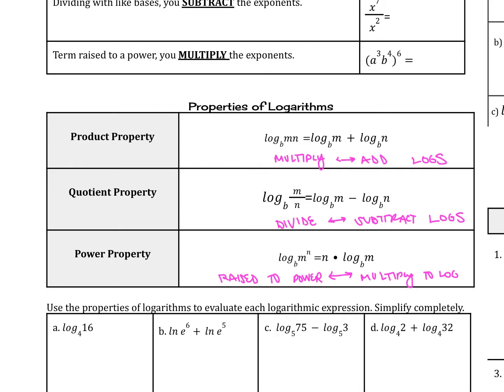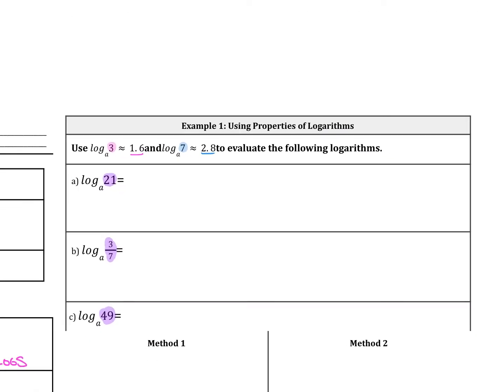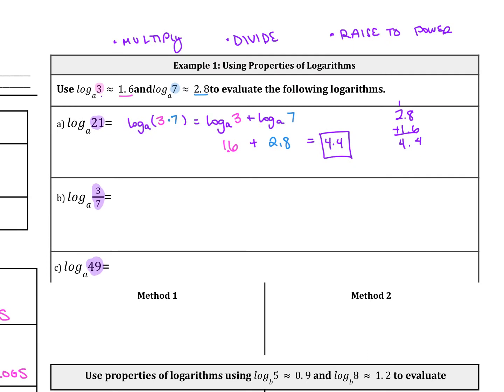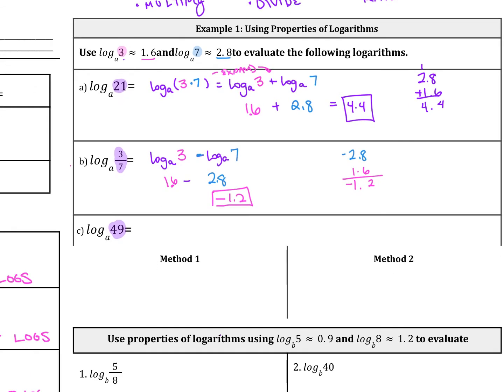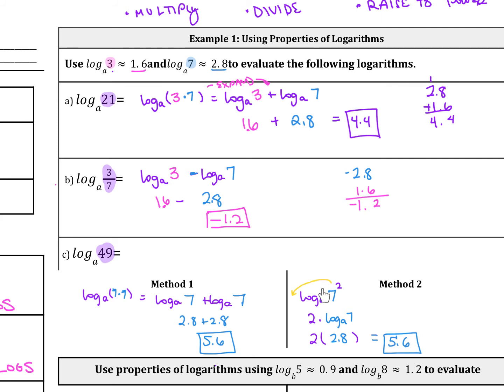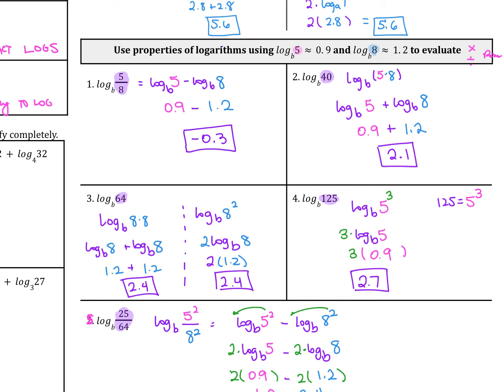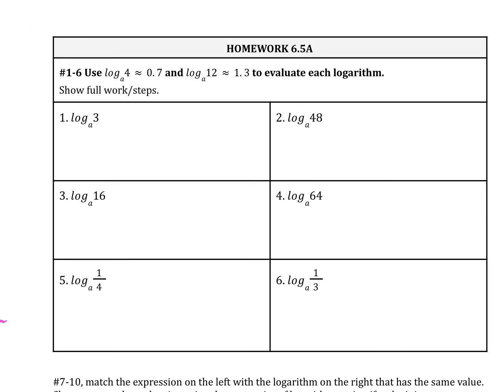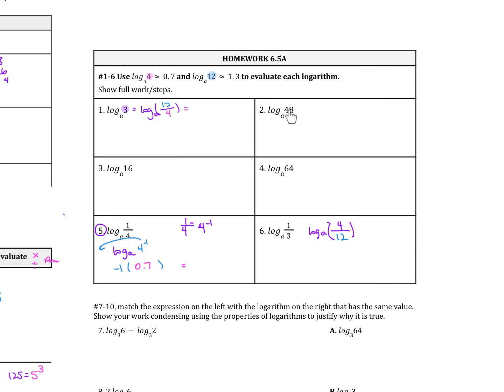6.5A Properties of Logarithms (VL) Ex 1 and HW help Alg 2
Algebra 2 Logarithms